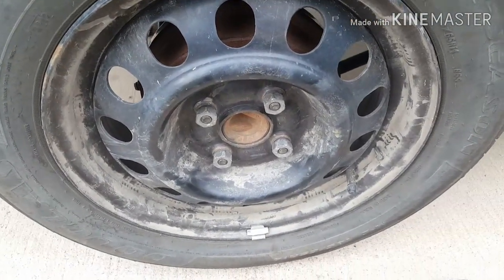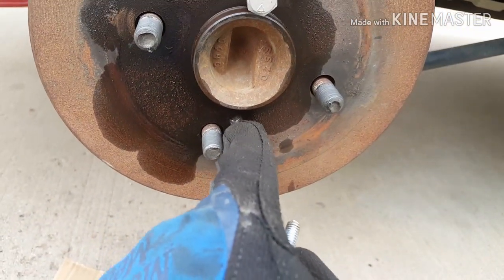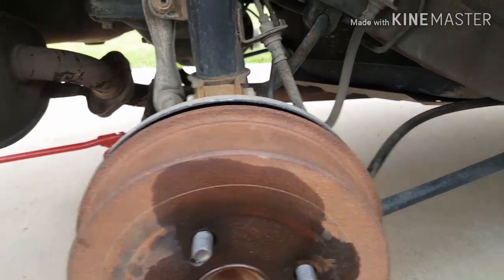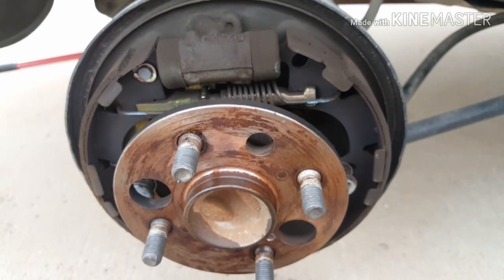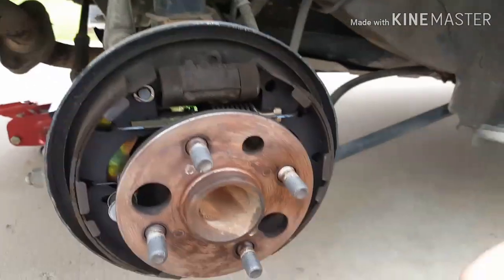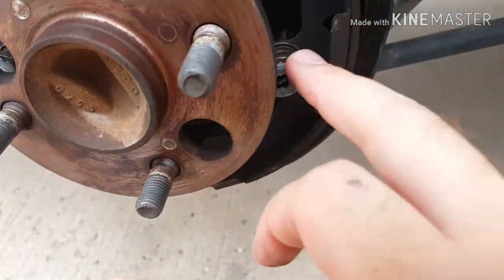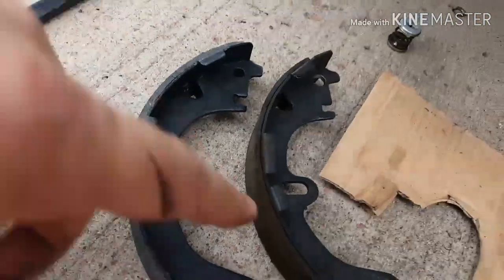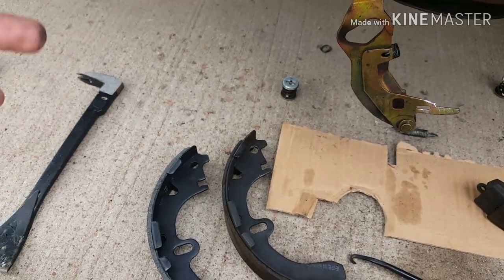2001 Toyota Corolla rear brake replacement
How to remove and replace the rear drum brake shoes on a 2001 Toyota Corolla. Should be the same procedure for years 98-02